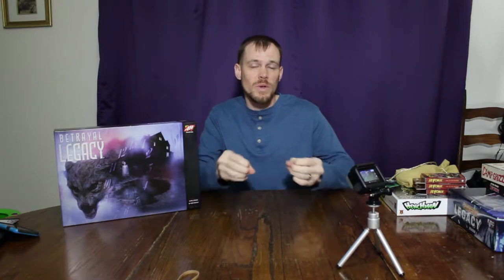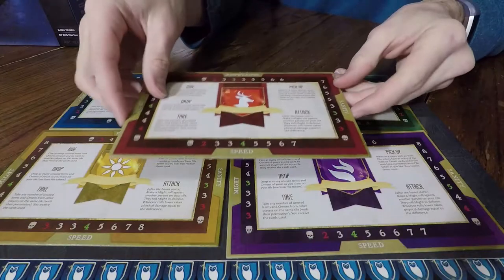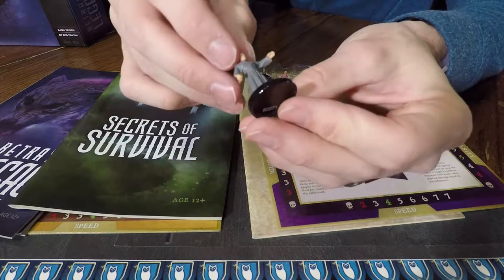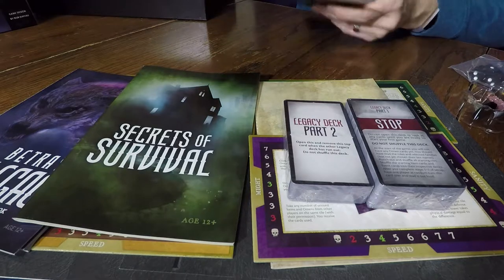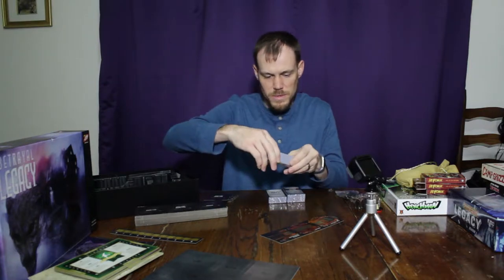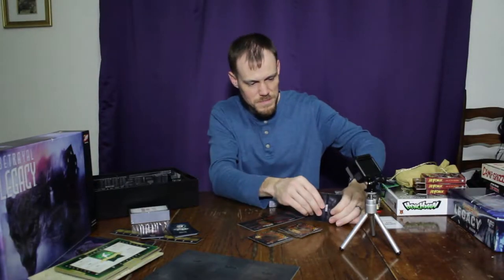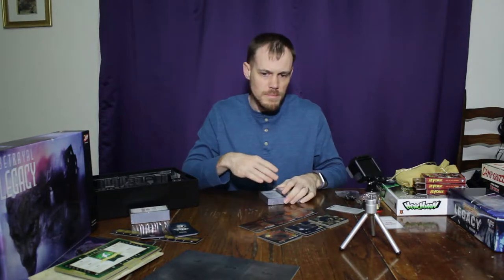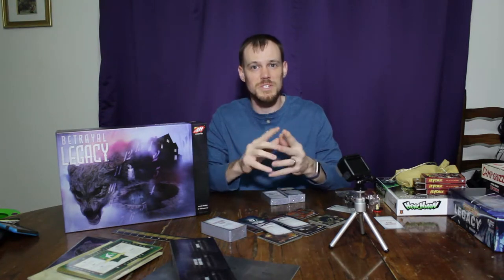Betrayal Legacy Unboxing (Spoiler Free)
Lets look inside the box of Betrayal Legacy!  Spoiler free.